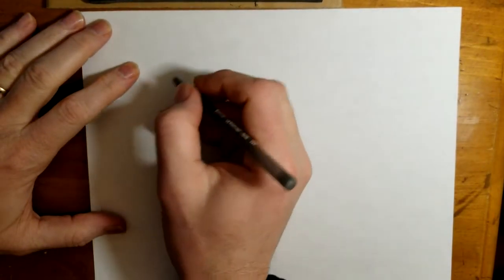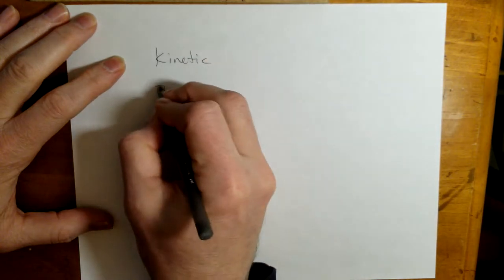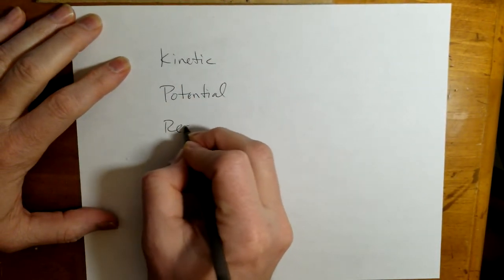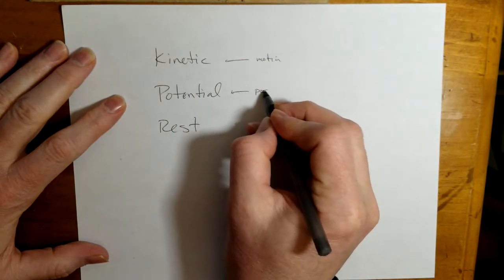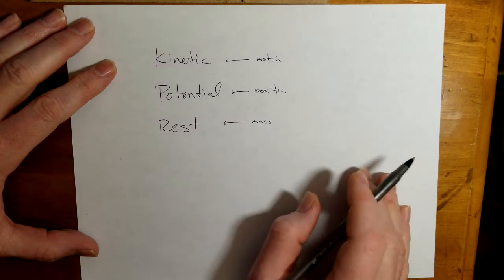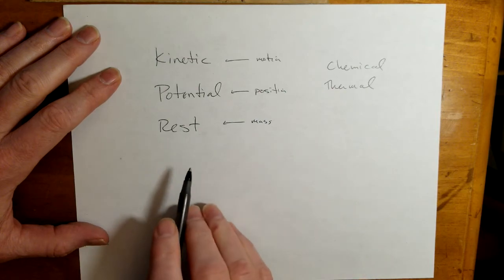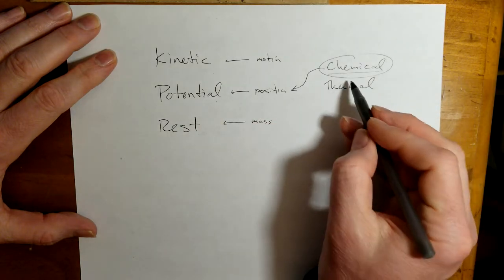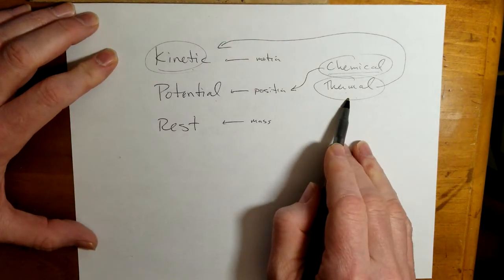PHY x51 Chemical and Thermal Energy 20201227 165815 v01